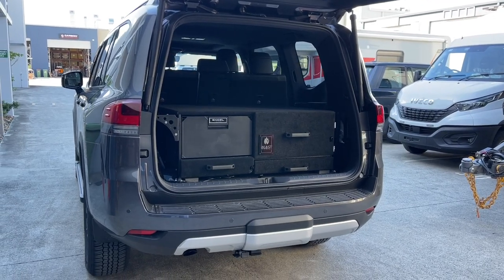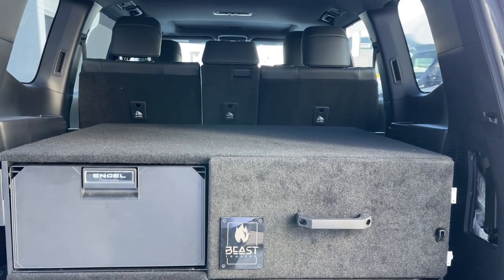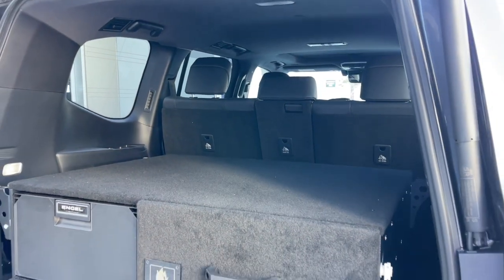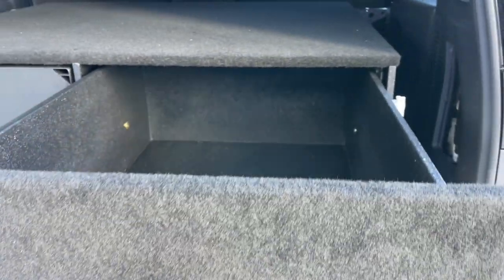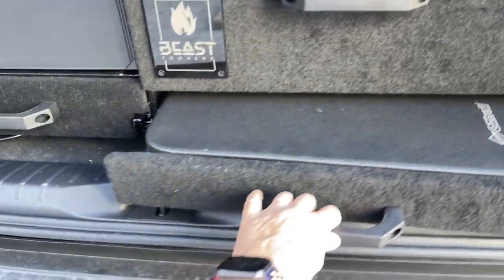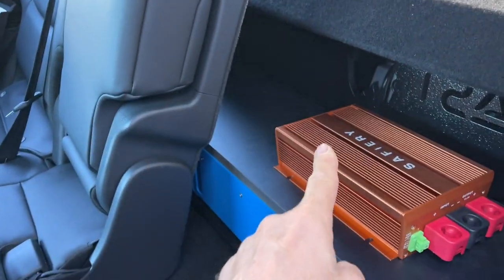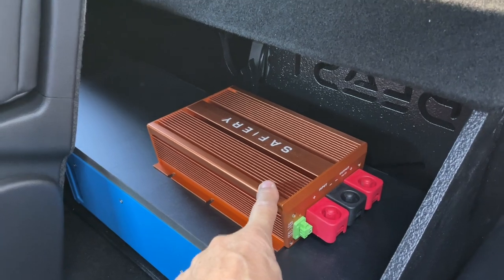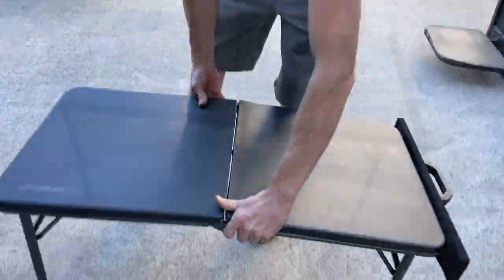Dry Fitting test of Safiery Lifestyle Pack to suit LC300 / LC200 Double Induction 30L Fridge Table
This pack has a lot of utility: Engel 30L drawer fridge with rear venting slots, double induction cooktop, full slide-out camp table, huge single drawee 500 x 250 x 650mm, 80A DC-DC which works perfectly with the LC range as its 96% efficient - no fading like others- 400Ah Lithium, 2000W inverter/charger, 240V Power in and 240V 15A power out to plug in a towed caravan, 12V Breaker switches, white and rear amber LED moulded strip all the way across end of rear door.  We ship this kit to you complete and estimate 1 days to install. So only a weekend off the road while you fit yourself and then do the shakedown trip! The electrical system is pre-commissioned. Compare that to 5days with a 4WD installer! These packs will be back in stock once we get more Engel fridges in. With our partner, the incredible Troy of @beasttourers.